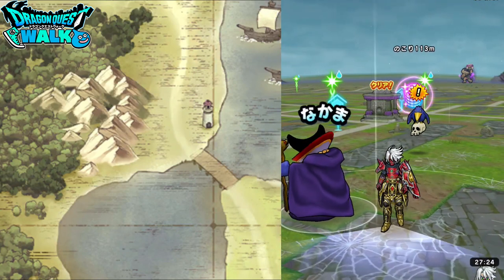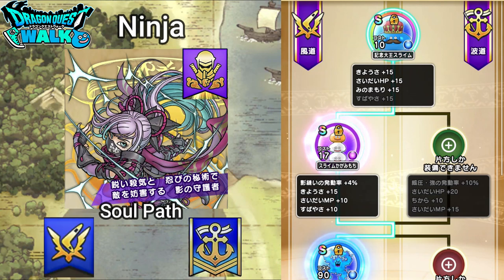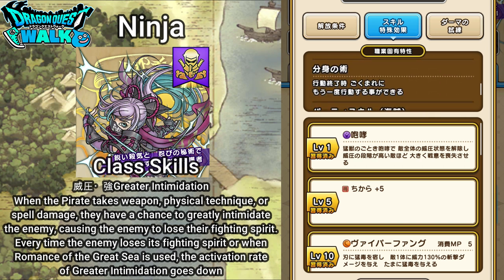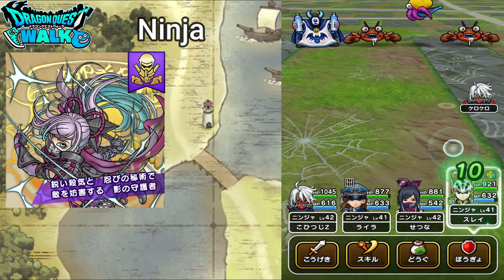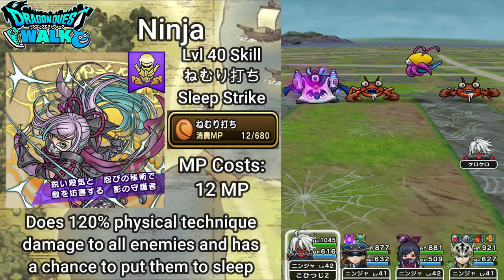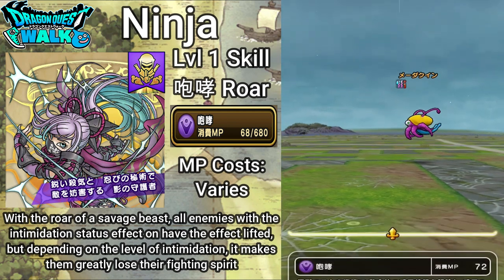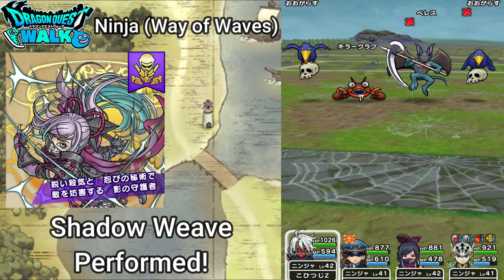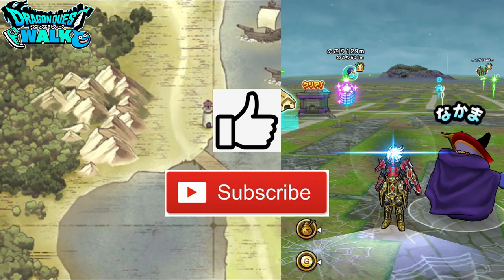Dragon Quest Walk Ninja New Special Class & Class Breakdown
In this video, I will be doing a class breakdown of the Ninja Special Class!
The fourth of the new Special Classes is going to be the Ninja.  This class is going have the best abilities of both the Ranger and Pirate, and can do some pretty good damage to the enemies.  There is one thing that is disappointing at first when initially looking at one of the Class Skills, but there is a way of upgrading it into a useful ability.  Watch the video for more information about this topic.

The following is all the information on the Ninja:

ニンジャ
Ninja

Lvl 70 Ranger + Lvl 70 Pirate

With a sharp killer instinct and secret stealth techniques, this guardian of the shadows disrupts the enemy

Weapons of Expertise
Axes
Daggers
Claws
Whips
Boomerangs

Soul Slots
Slot 1- Yellow/Blue
Slot 2- Yellow/Blue
Slot 3- Any Color
Slot 4- Blue
If a soul color matches the slot color it is allocated to, the soul gets a x1.3 bonus

Class Skills
影縫い Shadow Weave
When you do weapon, physical technique, or breath damage, give an effect that causes the enemy to lose one action (15% Success Rate)
Each time you’re successful with this, it becomes harder to get it again
威圧・強Greater Intimidation
When the Pirate takes weapon, physical technique, or spell damage, they have a chance to greatly intimidate the enemy, causing the enemy to lose their fighting spirit.  Every time the enemy loses its fighting spirit or when Romance of the Great Sea is used, the activation rate of Greater Intimidation goes down
分身の術 Clone Technique
After your action finishes, you have a rare chance of being able to take another action

ウォーカーズスキルWalker’s Skill
五感澄明 Clarity of the Five Senses
A secret ninja technique that allows you to expand the tapping range on the field and also the range of soul chance monsters (Lasts 20 minutes)

Dharma Temple Trials
Trial 1- Perform Shadow Weave 10 times
Trial 2- Perform Greater Intimidation 10 times
Trial 3- Perform Clone Technique 5 times
Trial 4- Activate Clarity of the Five Senses 3 times

Skills
Lvl 1
咆哮 Roar
With the roar of a savage beast, all enemies with the intimidation status effect on have the effect lifted, but depending on the level of intimidation, it makes them greatly lose their fighting spirit
Lvl 10
ヴァイパーファング Viper Fang
Imbuing the blade with deadly poison, this does 130% weapon damage to one enemy and has a chance to inflict deadly poison
Lvl 20
シノビカッター Shinobi Cutter
Throwing two shuriken, this does 130% weapon damage to all enemies twice
Lvl 30
会心ガード Critical Blow Guard
Reduces the damage of critical blows from weapon and physical technique attacks by 70%
Lvl 40
ねむり打ち Sleep Strike
Does 120% physical technique damage to all enemies and has a chance to put them to sleep

Soul Road Skills
Ranger Path
空蝉の術 Flying Cicada Technique
MP Cost: 20 MP
Increases evasion rate and attack power
フバーハ Fubaha
MP Cost: 22
Increases the breath resistance of all characters by one rank
Pirate Path
鬼殺し Demon Slayer
MP Cost: 24 MP
Greatly increases weapon and physical technique damage
大海の浪漫 Romance of the Great Sea
MP Cost: Varies
An attack meant for the great heroic tales.  This one attack increases weapon, physical technique, and breath damage depending on the enemy’s intimidation level, and once the attack has been used all intimidation that was mounted on the enemy is removed.
だいぼうぎょ Great Defense
MP Cost: 10MP
All attack damage taken in is reduced by 90%